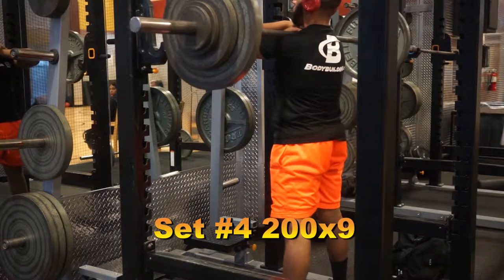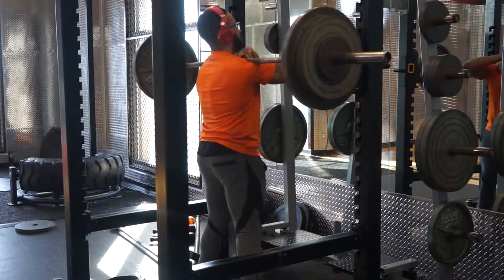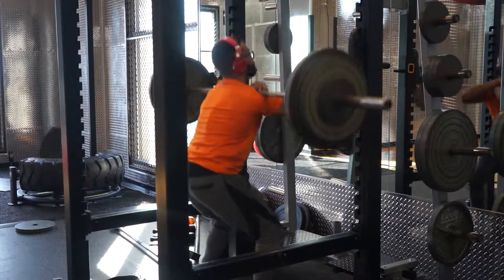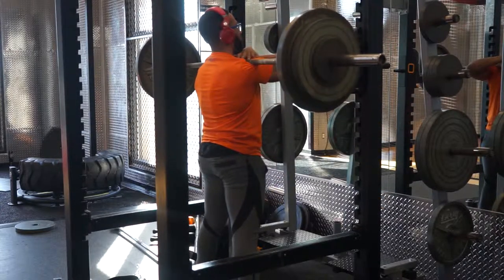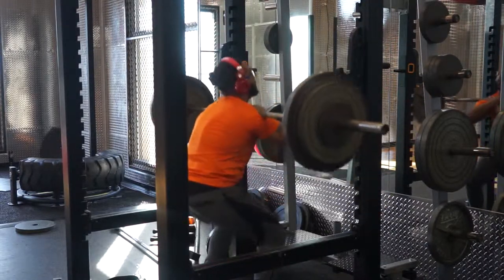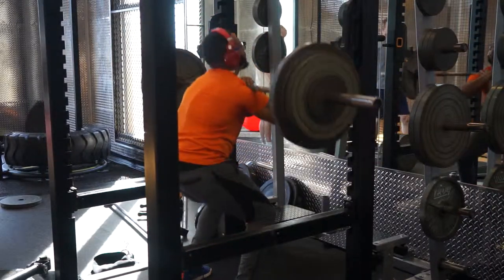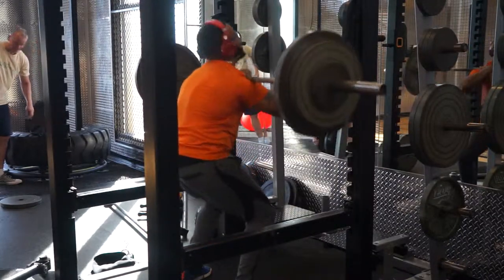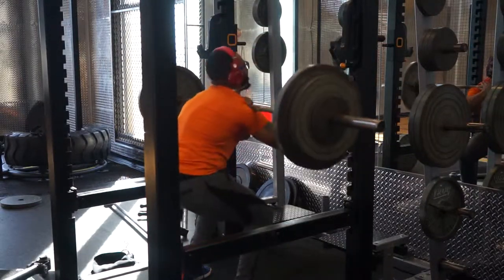Smolov Squat Program Week 3 | Front Squat 4 Times A Week?? | Smolov Base Mesocycle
Welcome to the thirdy entry into my smolov squat program series! This is the Smolov squat program week 3! Smolov week 3 pretty difficult! I am trying out the infamous 13 week smolov squat strength program that is said to add 100 lbs to squat in just 13 weeks! The main reason I am dong the smolov squat program is to really get a jump in squat strength after a big break! This is the First Week Of The Smolov Base Mesocycle.

Another thing that draws me to it is that it is said to be able to increase squat by 100 pounds in 13 weeks! I believe that I will not be able to obtain that much strength, but I think I will gain a fair amount. If you are an advanced lifter looking to increase squat strength, increase squat max, or increase squat fast, then this may be the squat strength program for you!

I will be doing front squats as well because I prefer those over back squats. If you ever asked can you do smolov with front squats, then watch this series and get your answer!

Squatting 4 times a week sounds crazy right? Well, I have to not only squat 4 times a week, but FRONT SQUAT 4 times a week! Let the gains begin!